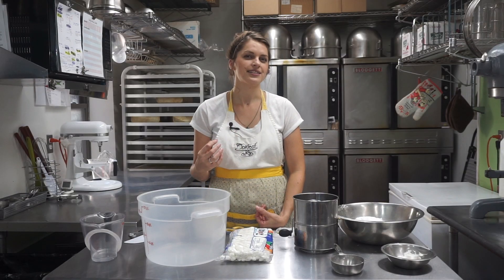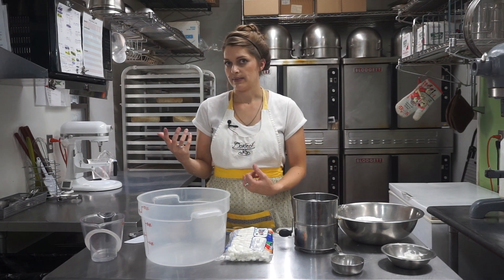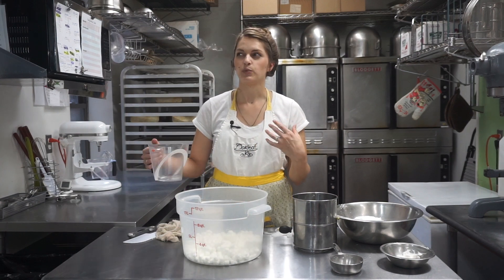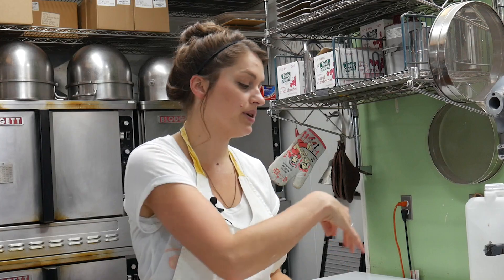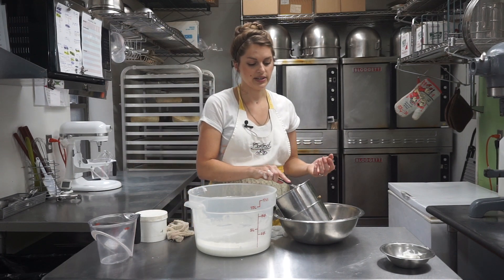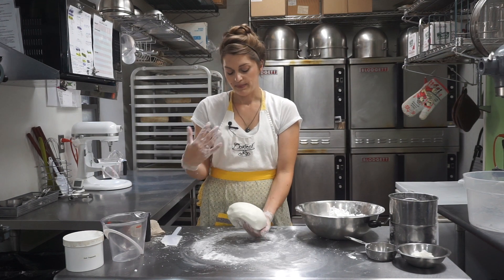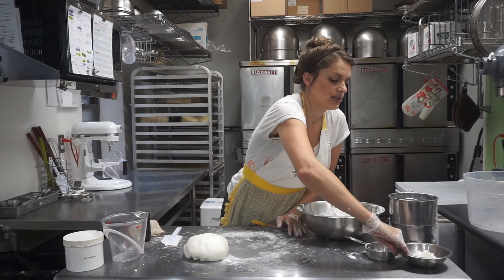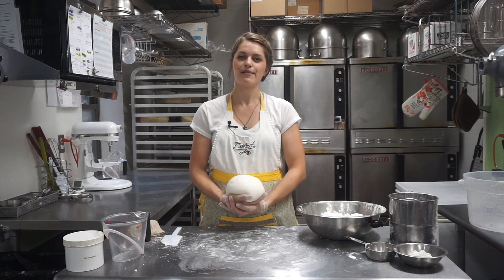Easy Delicious Homemade Marshmallow Fondant Recipe!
Fondant gets a pretty bad rep for not tasting so great - but we're here to show you that it doesn't just have to be for show! We've crafted our own recipe for an amazing fondant that tastes like sweet marshmallows! If you like marshmallows and want to create some cool custom cakes as we do in our shop, then follow along with Amanda and try it at home!

Video Production & Opening by Rebecca Lieberwirth (@beccaliebe on Vimeo)